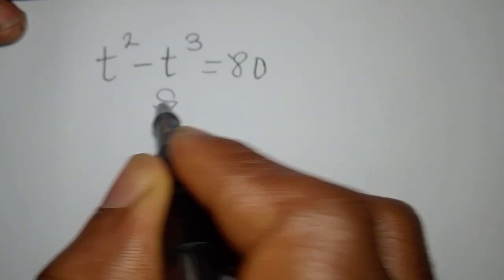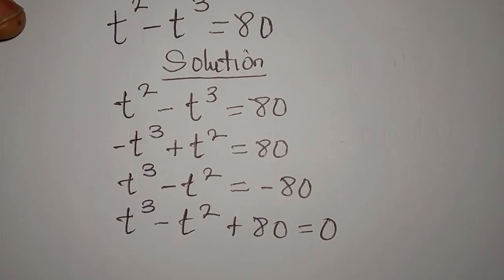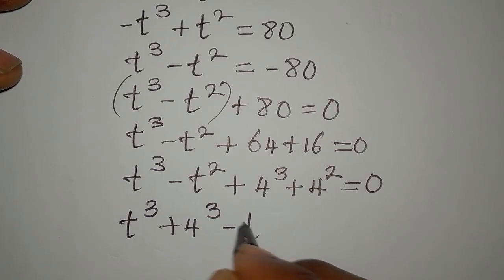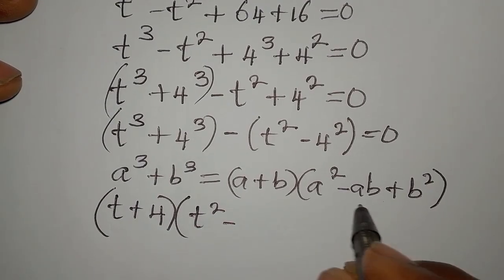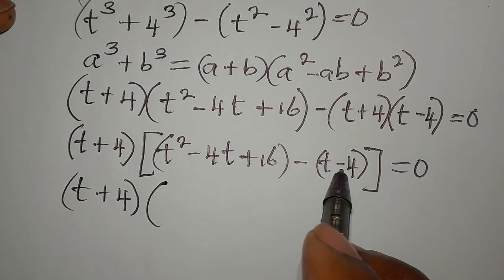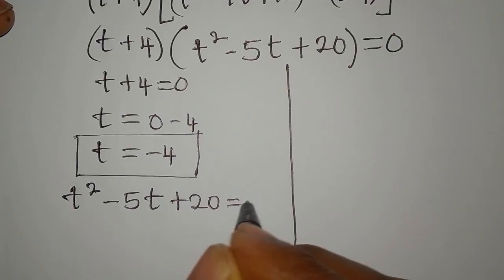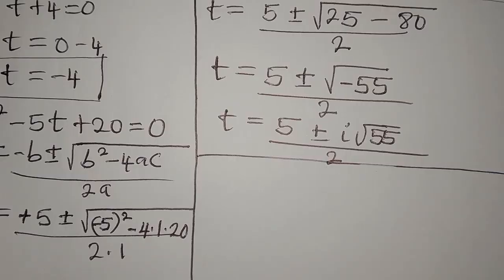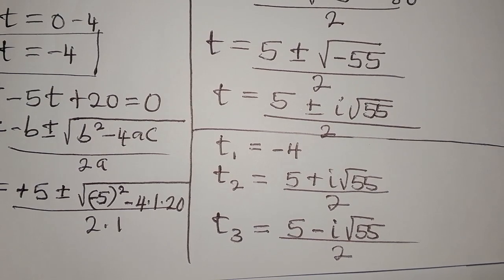Olympiad Mathematics| The three solutions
This is beautifully solved for you guys